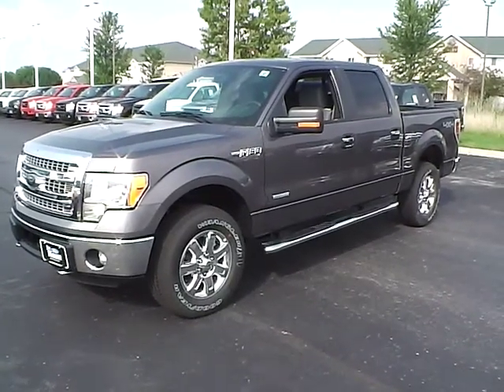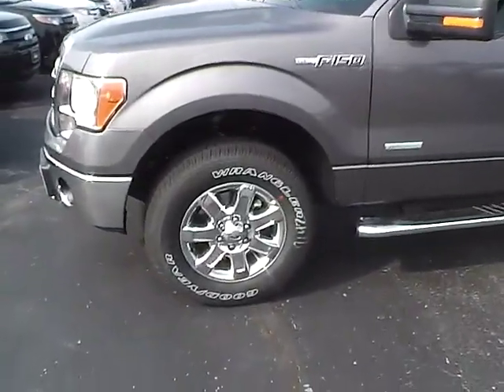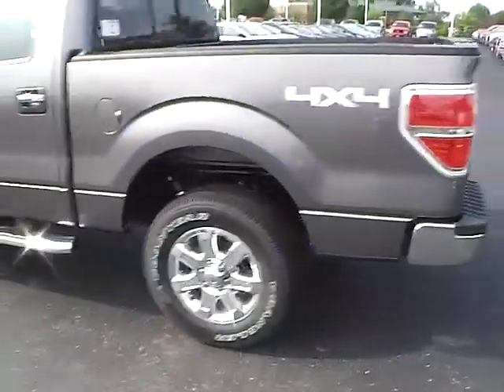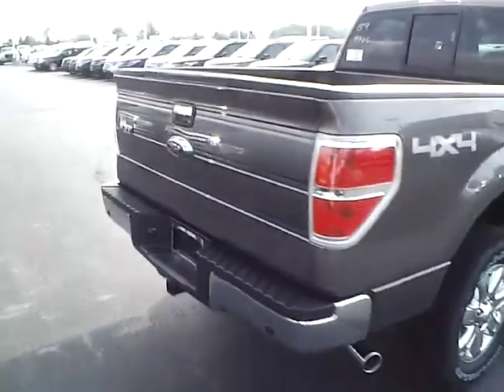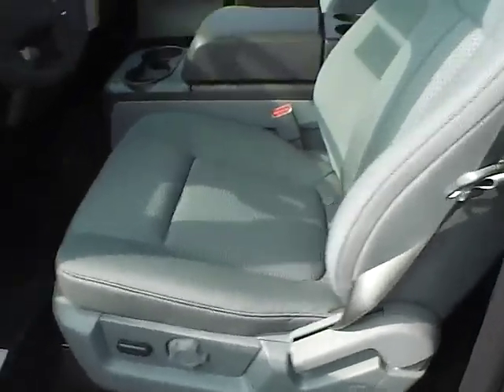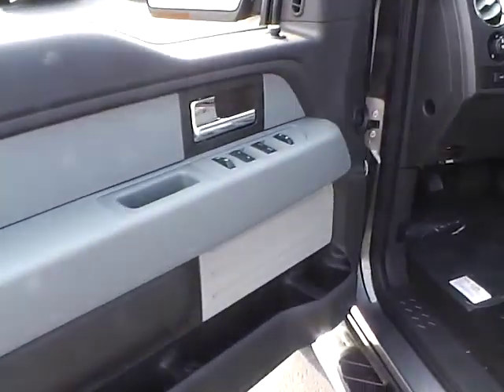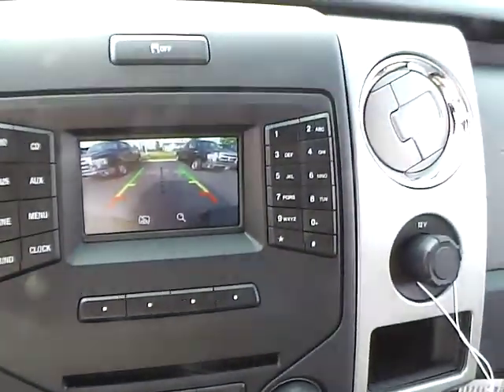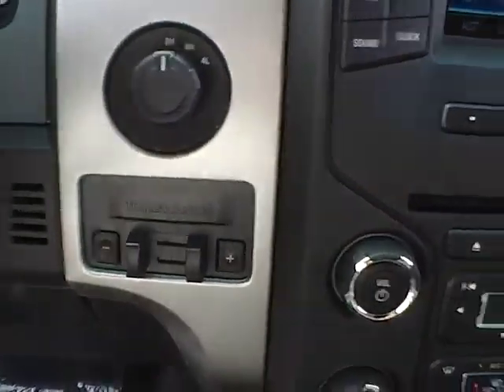2014 Ford F-150 XLT For Sale Columbus Ohio